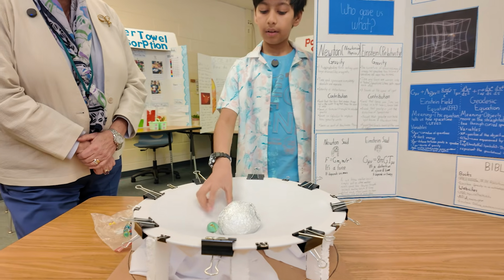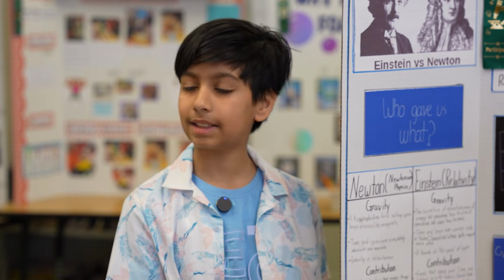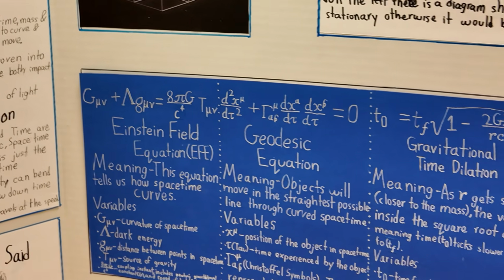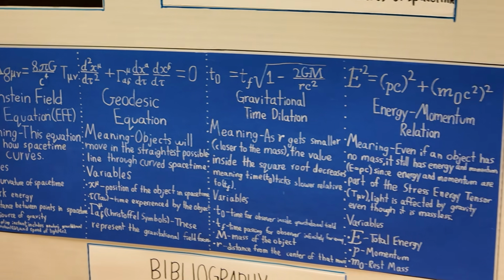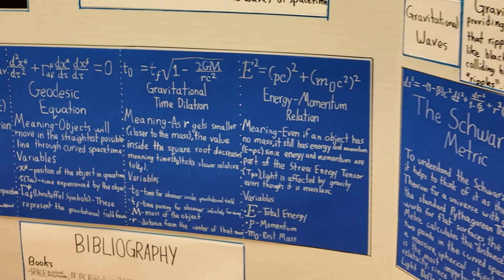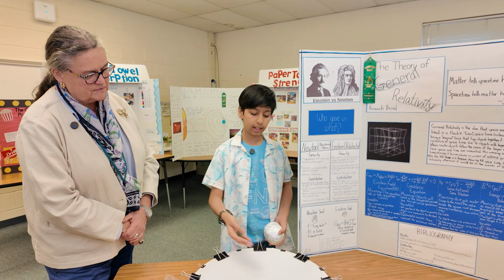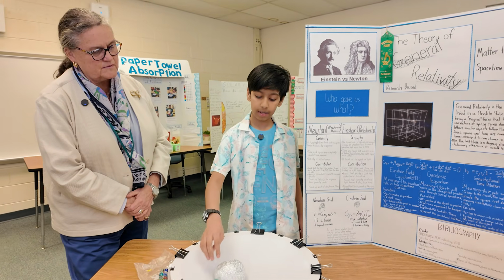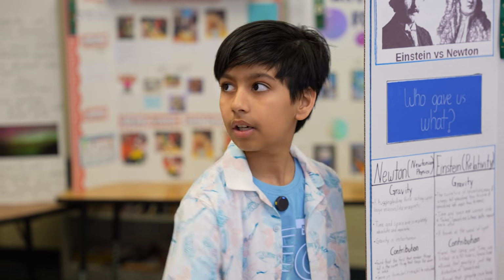Our Voices, Our Future: Armaan’s Journey into General Relativity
Following the Science Expo at Lorton Station Elementary School, FCPS Superintendent Dr. Michelle C. Reid spoke with Armaan, a brilliant young scholar who is pushing the boundaries of elementary science.

Armaan shares his deep dive into the Theory of General Relativity, explaining complex concepts such as the Einstein field equation, gravitational time dilation, and the quest to bridge the gap between relativity and quantum physics.

We also hear from Lorton Station Principal Francis Legagneur and Gifted Education Center Teacher CasSandra Tynes about the inspiration behind the Science Expo. They discuss the importance of "removing the ceiling" for students, allowing them to follow their natural curiosity and tackle real-world problems—from the origins of the universe to optimizing the school’s "Kiss and Ride" lane.

FCPS is committed to inspiring and empowering students like Armaan to reach their full potential through innovation, curiosity, and academic excellence.